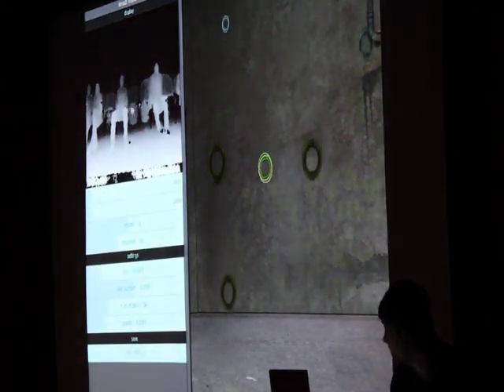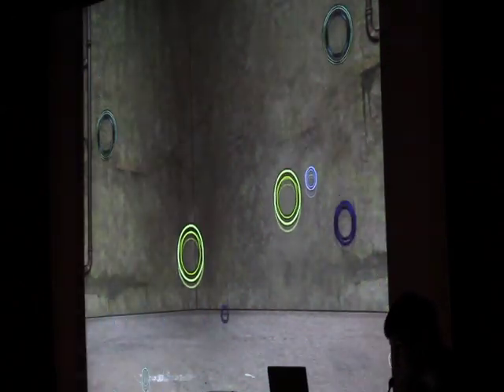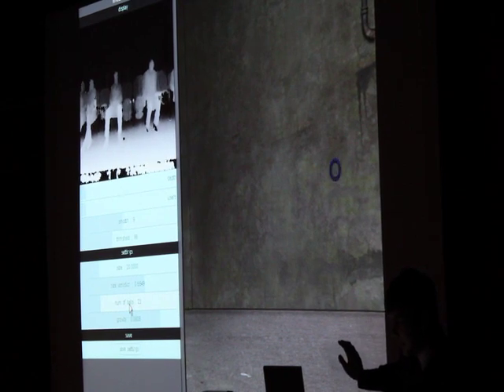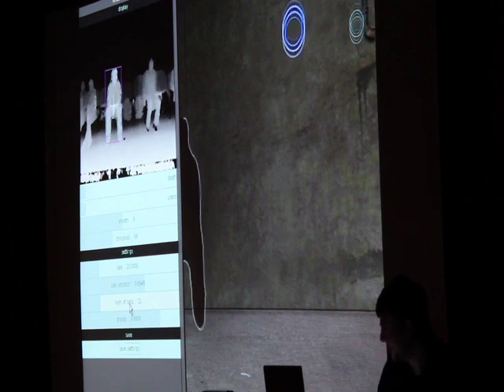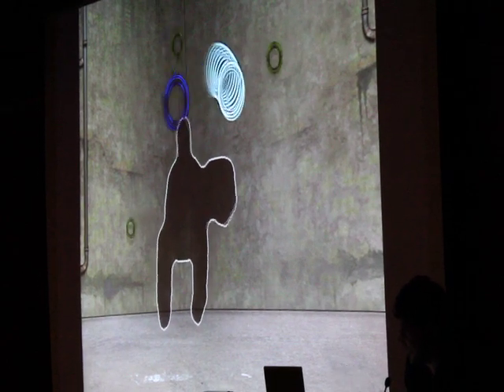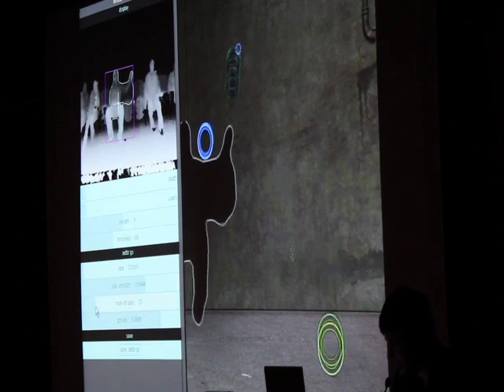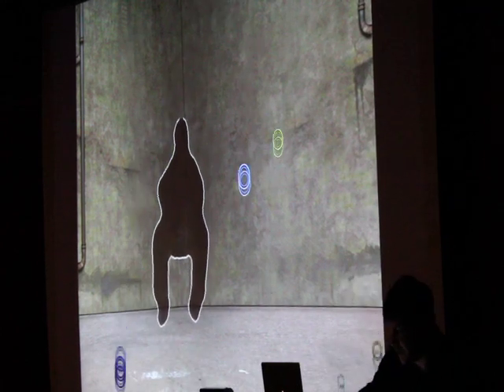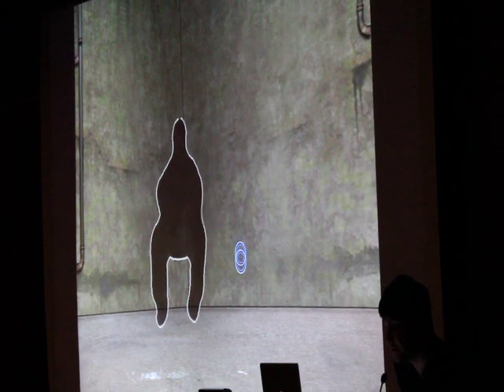Radu Kinect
A Kinect interactive visual instrument with trippy trails by Radu Marginean

-Multiple person instant interactivity, could be pointed into a crowd of people/waving arms.

- Different sound samples with reverb effect on them to match the large room background.

- The size of the particles, the size variation min-max amounts, the number of particles, and the gravity amounts can be changed during runtime through a GUI.

- The size of the particles changes the pitch of the sample.

- Velocity of hit amount divided to create the trails. Every step of the trails becomes a bit more transparent. Trails arch with gravity amount as well.

- You can trap a sound inside your body and the sample keeps getting re-triggered.